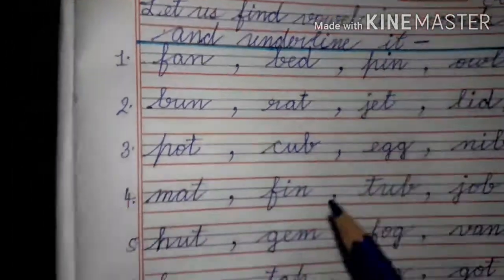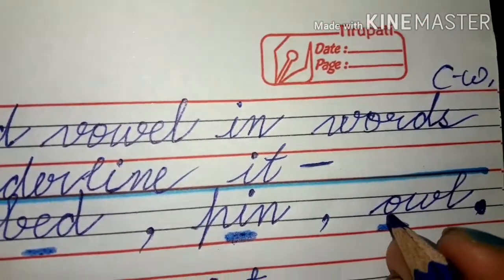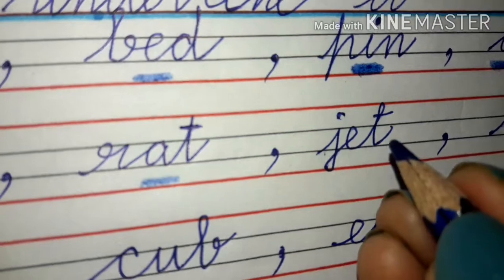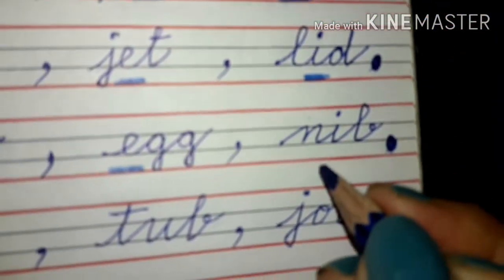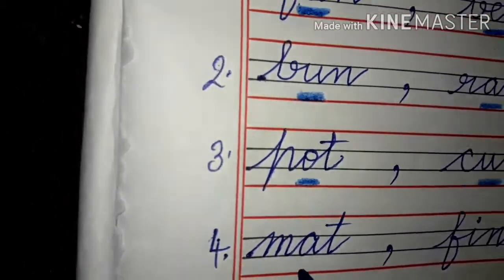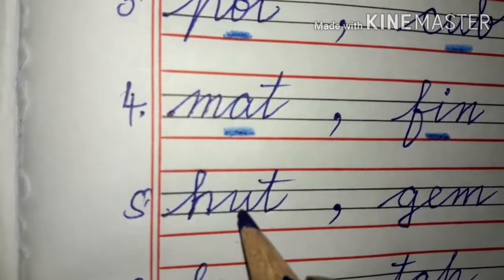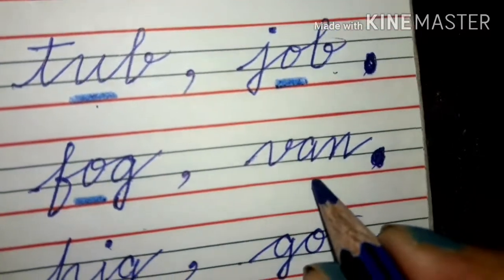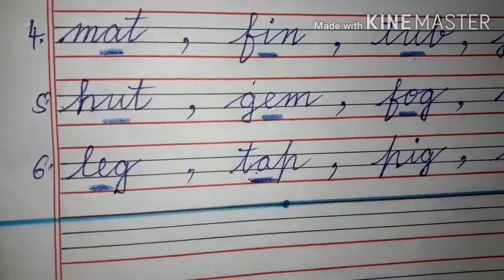👩‍🏫✍Find the "vowels" in the words.